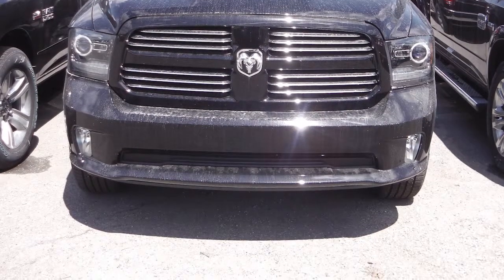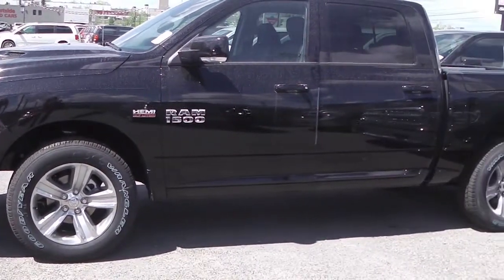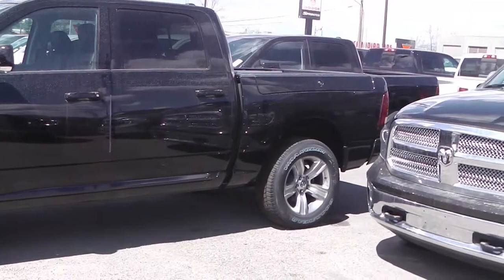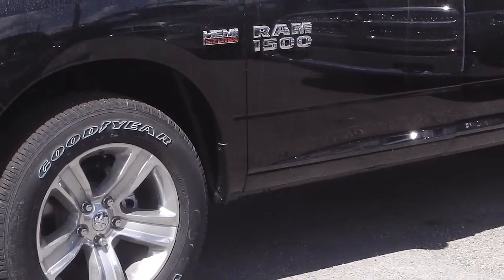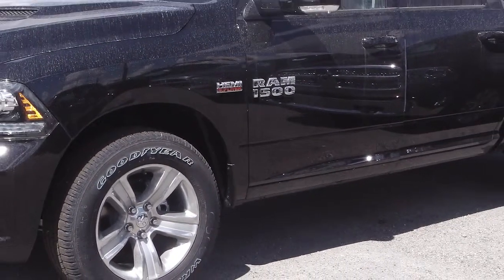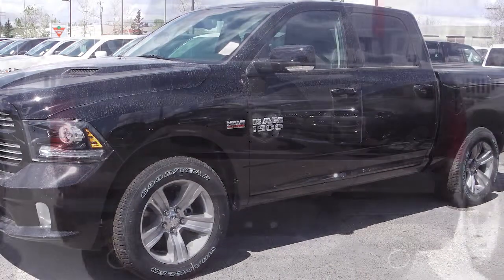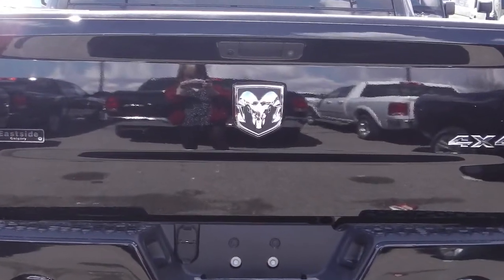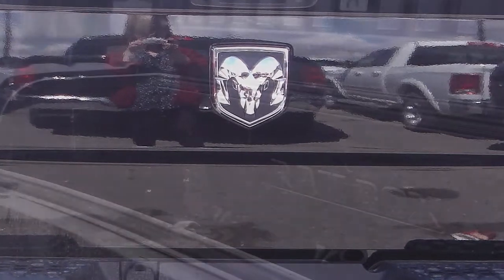2013 Ram 1500 Sport for T-Bird -Eastside Dodge -Calgary, Alberta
Eastside Dodge
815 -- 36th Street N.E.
Calgary, AB T2A 4W3
Canada